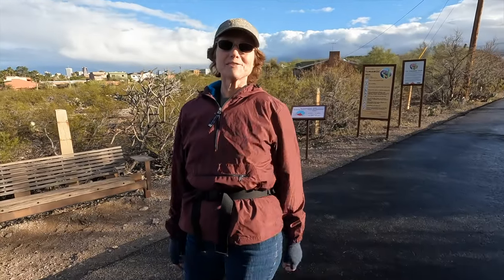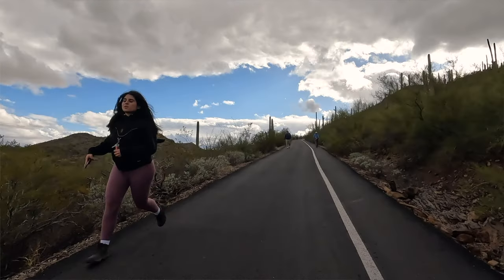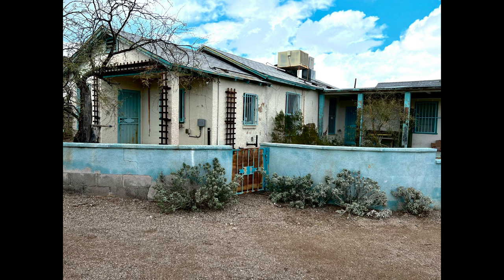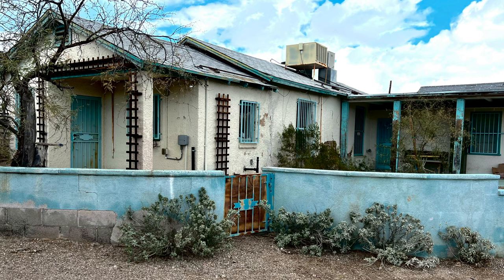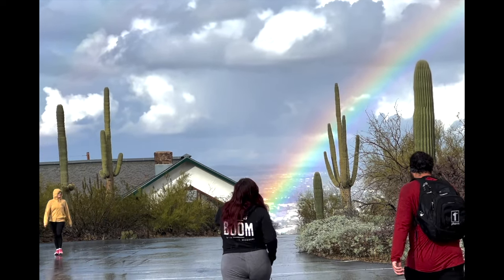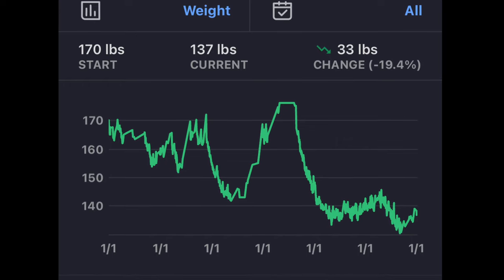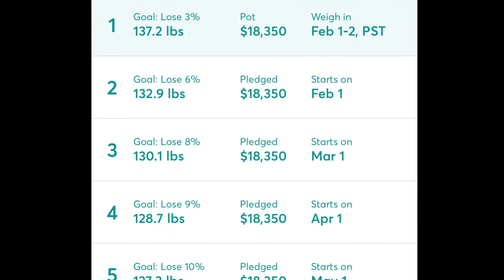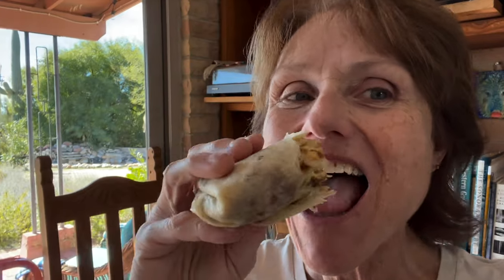#1) Tumamoc Hill - a 3,000-year-old village in the heart of Tucson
The ancient Hohokam people lived on this very popular hiking trail